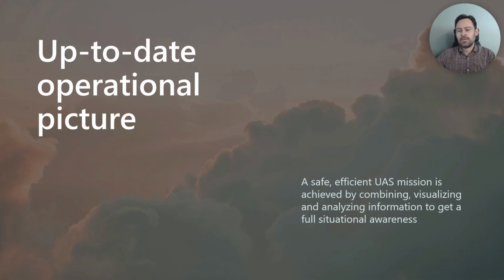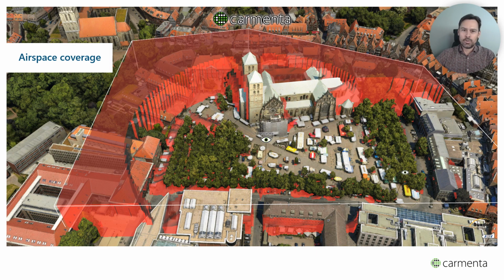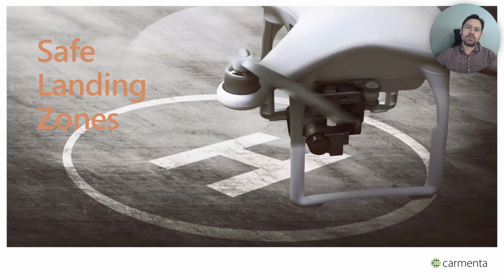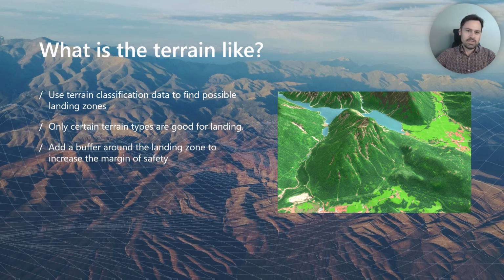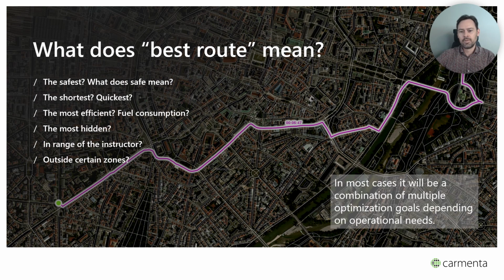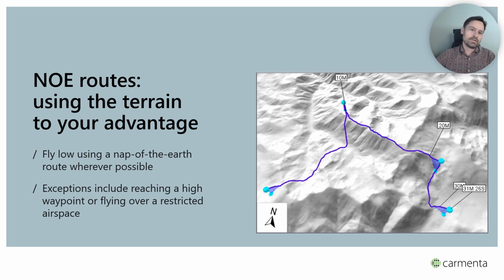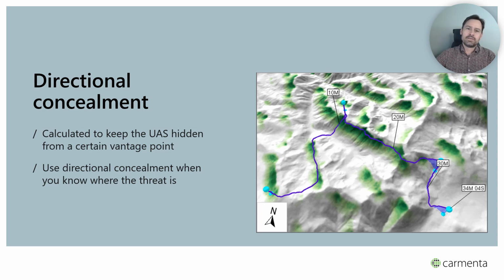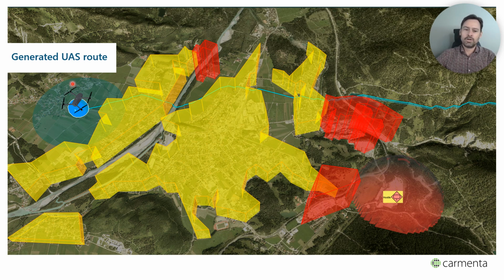Safe landing zones and nap-of-the-earth flight for UAS with Carmenta Engine.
Determining safe landing zones is an essential part of many types of UAS missions. It is often important to identify safe landing zones along the route in case of an emergency during a flight or to be able to determine the best destination landing spot for example when delivering supplies to military ops and doing emergency medical delivery.

Certain conditions must be met to classify an area as a good candidate as a safe landing site:
* Safely away from hazardous obstructions
* Suitable based on terrain, land classification (e.g. roads, forest, swamp)
* Reachability with reduced capacity, e.g. the drone unable to climb.

Candidates for safe landing zones can be calculated using terrain data and land classification along the planned route. In the flight planning safe landing zones can then be displayed, so that the drone can start its mission with good candidate areas where it can land safely. If needed the route can be dynamically adjusted to ensure that safe landing is possible during all of the mission.

Another vital part of UAV mission planning is the ability to calculate the best UAS route for a mission taking a number of parameters, including terrain and no-go zones into account. One type of such route is nap of earth flight that follows the terrain as much as possible making the drone difficult to detect.